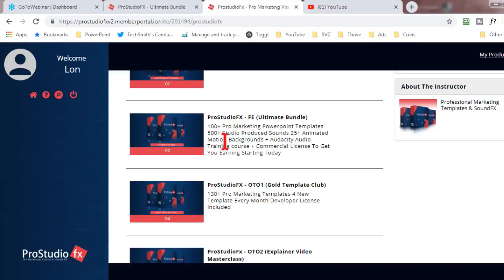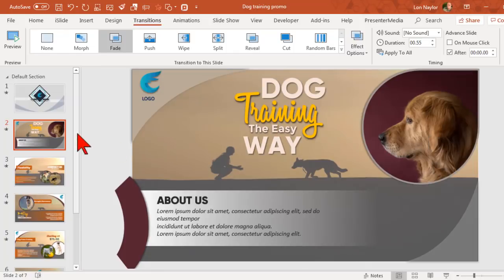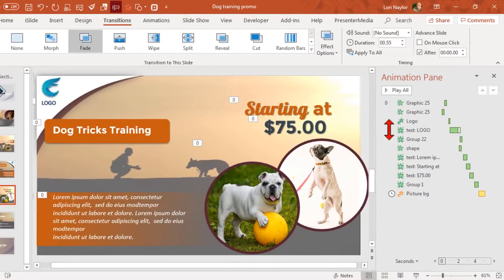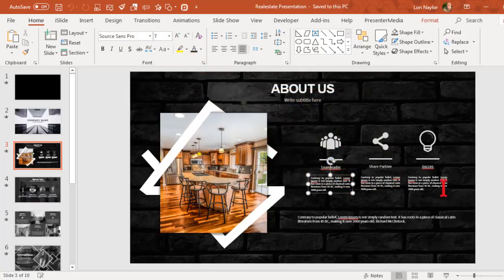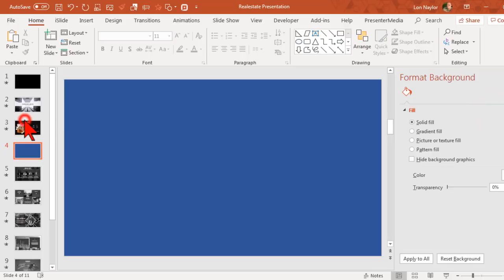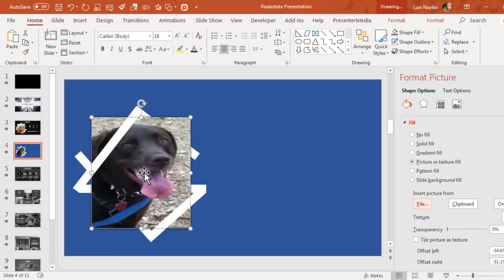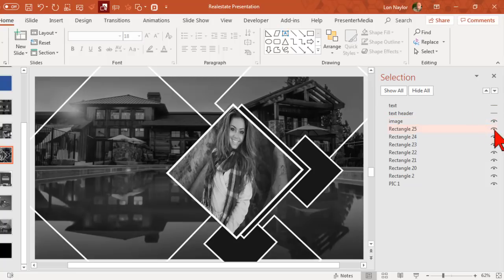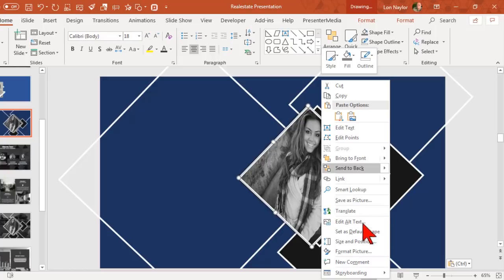Pro Studio FX honest REVIEW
Here's my honest and unvarnished review of the Pro Studio FX PowerPoint template package.

MORE ABOUT PRO STUDIO FX:

It comes Loaded with:
500+ professional studio produced sounds created in a real studio using real musicians.

100+ Professional Marketing PowerPoint templates covering over 15 categories and in some of the hottest niches.

25+ stunning Animated motion backgrounds to bring your videos to life..

Audacity Audio Training course to help you enhance your voiceover and background sound quality.

Prostudiofx comes loaded with 100% Free Developer/Commercial License